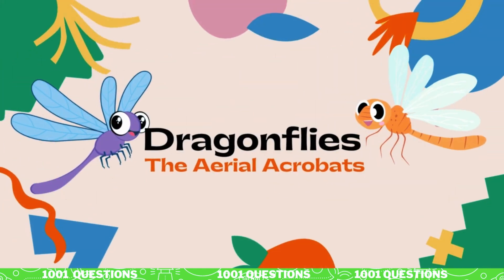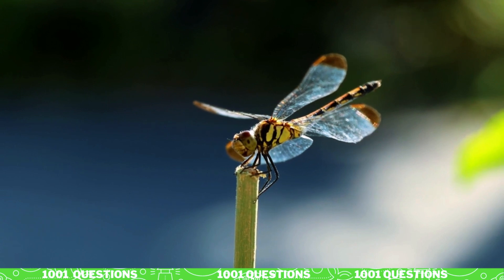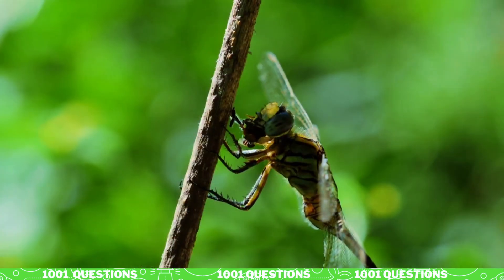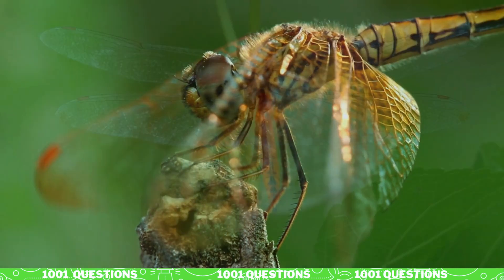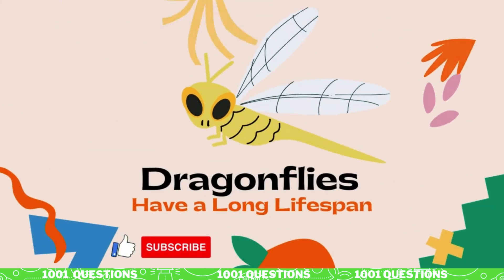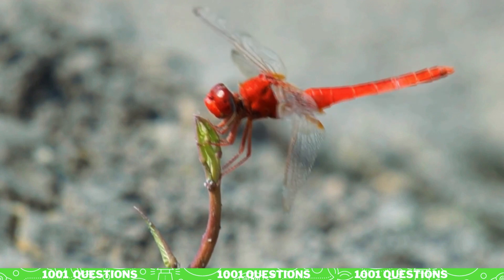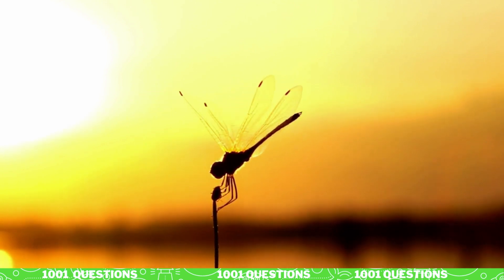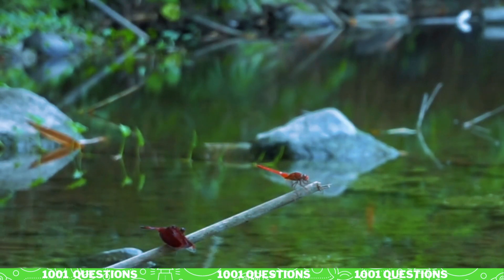Dragonflies The Aerial Acrobats | Dragonfly Animal Videos for Kids トンボ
All About Fact Dragonflies Dragonfly

Welcome to our video all about dragonflies - the agile and colorful insects that inhabit our ponds and streams. These fascinating creatures have been around for over 300 million years, making them some of the oldest flying insects on earth. Today, we'll take a closer look at the anatomy, behavior, and habitat of dragonflies. So, let's explore the world of these aerial acrobats!

Fact #1: Dragonflies Have Large Eyes
Dragonflies have two large compound eyes that provide them with excellent vision. They have nearly 360-degree vision and can see ultraviolet light, which helps them spot prey and mates.